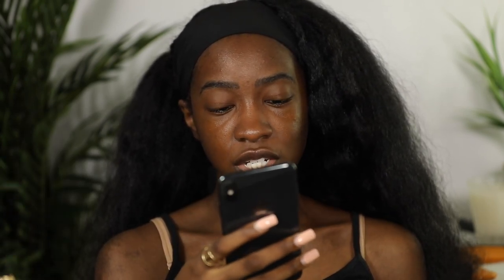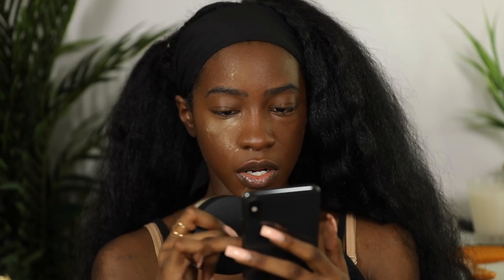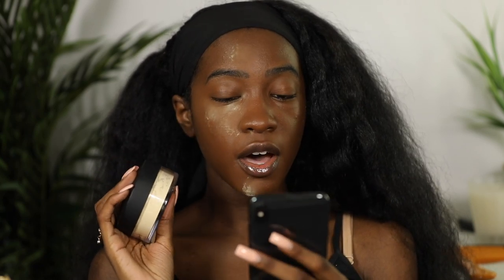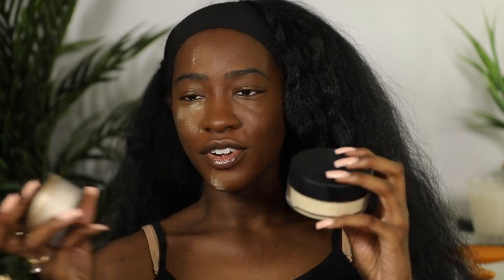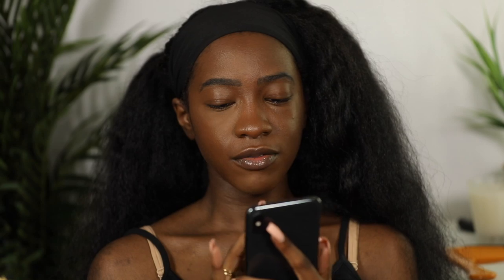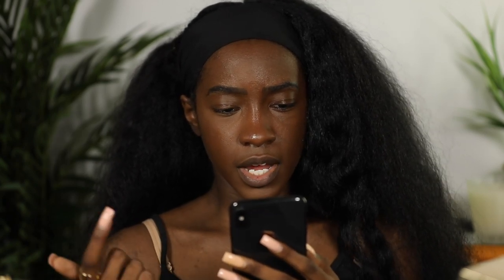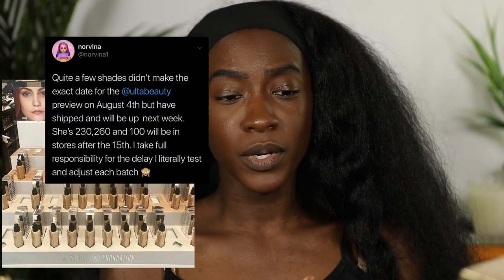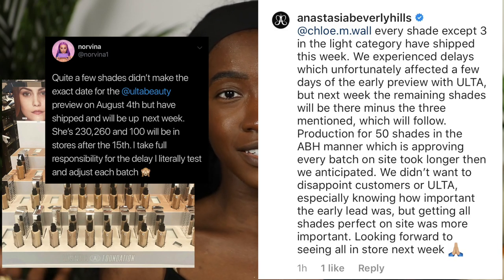Anastasia Beverly Hills Has A New Luminous Foundation That ... Oily Skin Can Still Wear?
◇ PRODUCTS MENTIONED ◇
Luminous Foundation